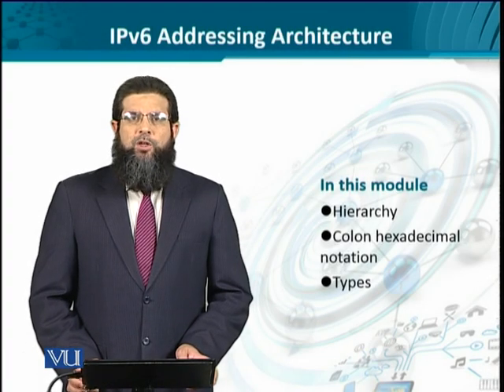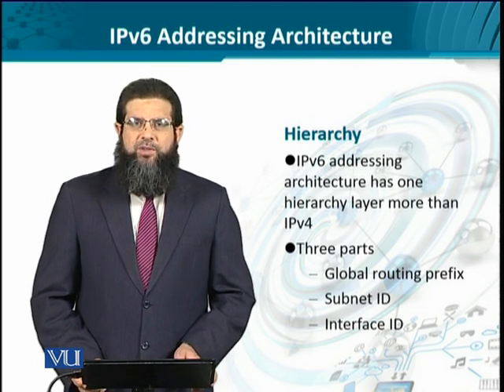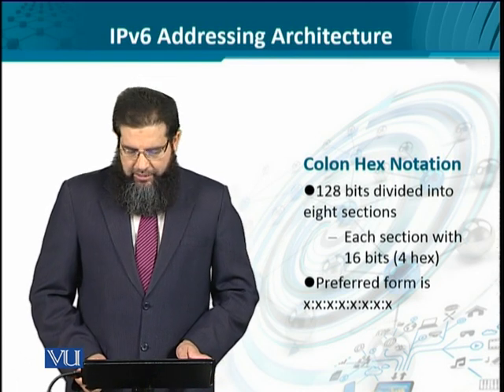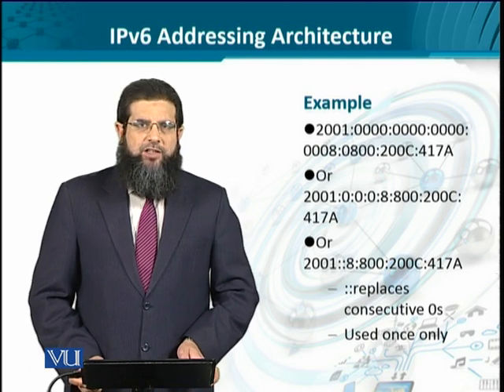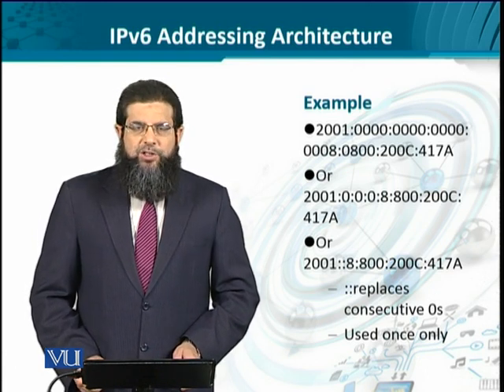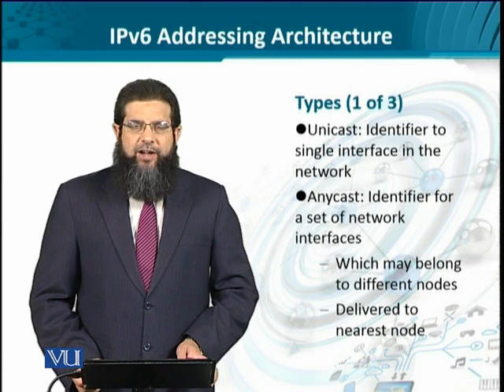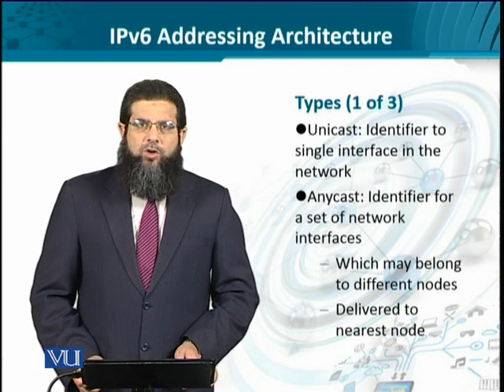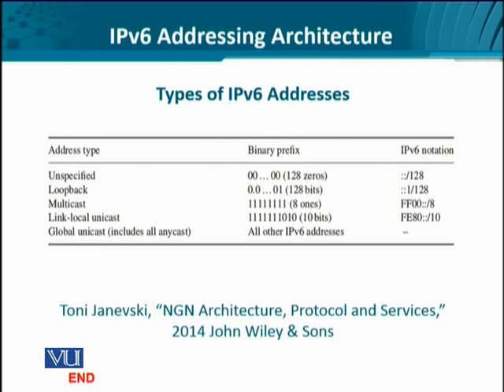Data Visualization | CS642_Topic025